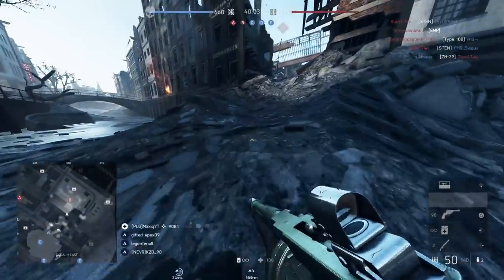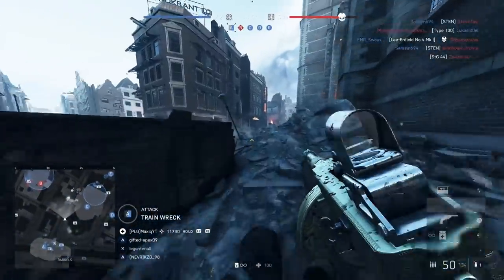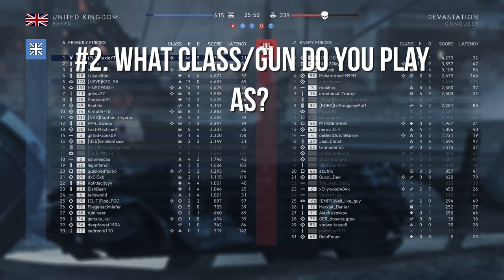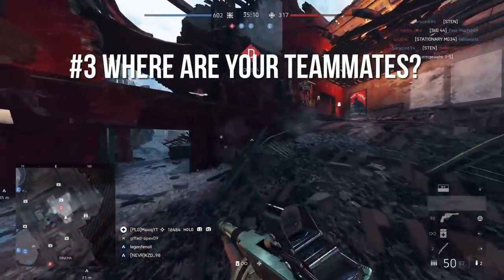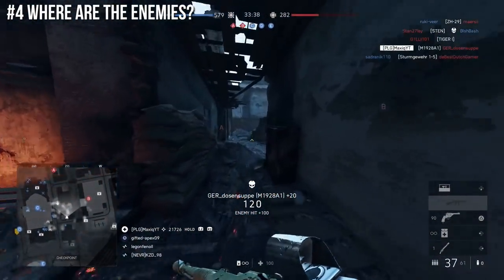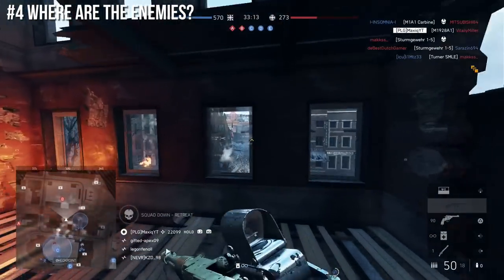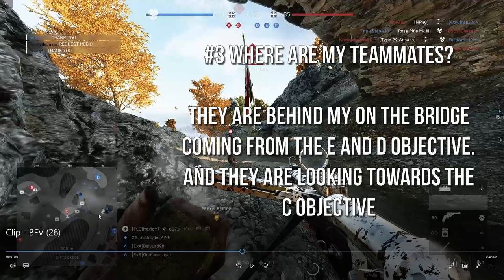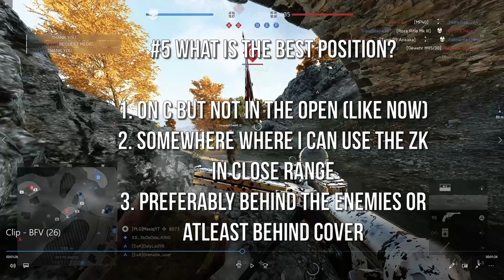BATTLEFIELD 5 HOW TO GET BETTER - The 5 Steps to Improve YOUR Positioning & Get More Kills!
I stream pretty much everyday & upload about 4 videos a week. ITs only Battlefield that you will find on this channel and Maybe some other FPS games every now and than.

And even More Battlefield Clips on My 3rd Channel

Donations appear on screen, Every donation helps, nothing is too small.

A big thank you to all the Members You guys are Legends!:
TIER 4: proLegion Gavin, Ilicitano1975, buljong bosse, HippieFTP, DarkbotRules, Darkface, P-Gem, DTC058, Matt Bing, Shift Boy, Mr Giggity069

TIER 3: SpotOmnivore 109, Conor Hogan, Instant RamenCup, MimsLawn, Shawn Harvey, MzudemS, Carlos Fuentes, Suleiman Taie, JayFz8, heisen bergular,

TIER 2: supe32, Project - Toky-O, Henryp44, Ol Reperbate, TheDisabledMachine, Ciaran Browne, 🔸Jelly🔸, proud gunowner26, Madkiwi Gaming, KingOneShot, zito313, TaHriC, TheZguy, Salty Addicts, Josh Brown, [MxQ]Kdog, ShakeN001, Derek H., morrison, TheFlemishBeast. splashpath, Cender, xBigSaintx, ExoticVodkaSlush, Darth Twerk, AtlanDs1, FinnishUncleSam, KaneDidntDoIt, HarryBoGold, BuII HD, jersey-242, [MxQ]Mitch Gydesen, KnockOut, AlsoDiablo, EarlyPaus, lCupcakeZl -_-, Saint, RichG811, Mickamage, bbcoachjw33, Deimos_009, Tonks, RavenInTheMalstrøm, Jan Tijssen, xSPARTACUS1977x, le faucheur, Underdog, Bubba Gump Shrimp, Heath Lynes, Wide Arch Shark, Sammii, vofff, dennis_ B_1992, Dunkarizona, Fred Nugent, Creeping_Sloth, Danny Krikke, Daniel_1989, Flaishman, nuTella78, NeS Über Alles, Wolffenz, Tesmor, Smash, Rocky, Herschel Crouse, [MxQ]SaucySev, cegi, Cato 8844, Abdo Alnajjar, ColeLaMont, Ultras_Kenny, YourBigBrotherSteve, Mohamed Osama, FightForHonor, KibaTheWolf X, Swift Media, Jdrum, AlphA Evo, DonnYTello, Sour Astronaut, Murderous YT, Jason, Yarden Swisa, DalyLad98, Lars Indo, jan, Jamie Richardson, PT_ Youtube, c0ca1n, Rushi Patel, Rezza DYO, Headsie, Thomas-K-247, AVASTANDARD, litter_isak, qPharma 21, Boemboempapi, DRN_ Rellt, Nicolas Kr, Grenadeuser Nade, Tasio Cia Fancelli, Peter McGregor, C K., Joshua Maroney, Sweaty Poptarts, OfficialPOF, Slash1178,, zverunas, [MxQ] Nava-G80, Nighthawk, Noah James, Arpad Lucas, Gam 6x3, Gökhan Mizanin, Aron Epperson, Nicolas Bellanger, Dynamite Boom, mongfish, moritz stiftinger, Jimmy James, maliki lipscomb, Drake Dragson, Rjaay, BoZo, EpicMemeFace, Falcone CW, Aldin Gutic, Brian Mutanda, Pee Butt, wahlqviist, atomdarkshadow, jordan defone, Hxtxd_demon, Luke Smith,

1K$ HALL OF FAME
DarkbotRules: $1050
Crispy Bacon: $1000
SAMMII: $1000

The harder the Challenge the More $ I'll ask
Challenges Could be denied so be sure to ask before hand just to make sure

Thanks to ATFI Go & GovaertDesign (Max G) For doing all the Designs on my channel

FACE REVEAL: Type in chat: !insta
Battlefield 5 settings: Type in chat: !settings
Battlefield 5 Sniper Tips: Type in chat: !sniper